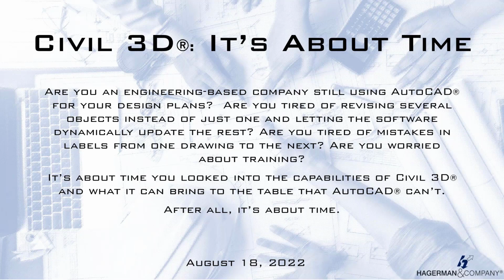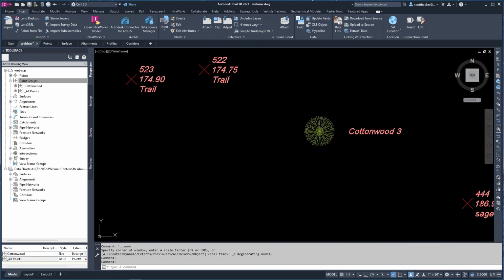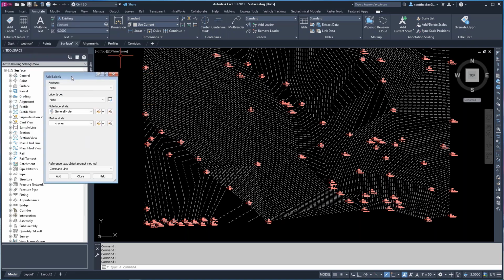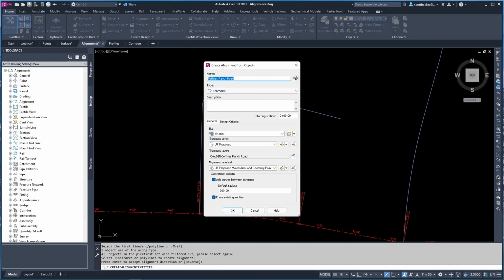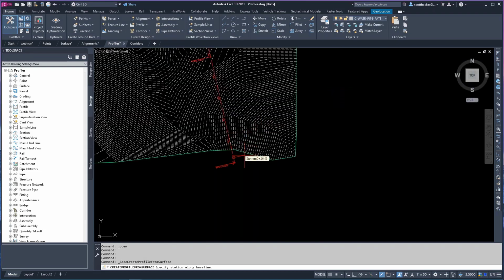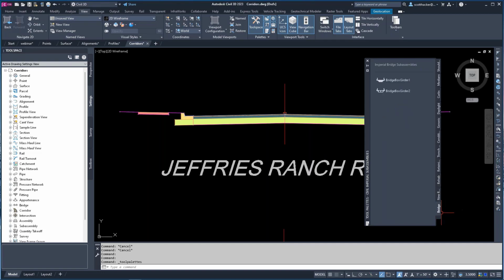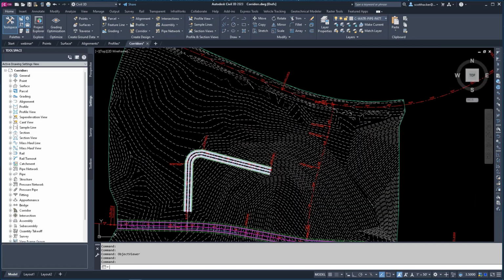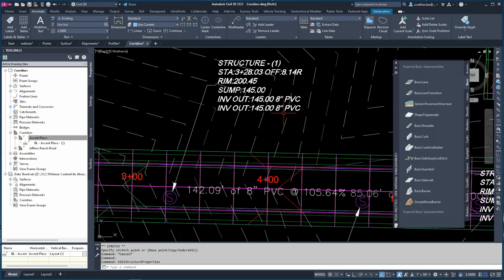Civil 3D: It's About Time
It’s about time you looked into the capabilities of Civil 3D® and what it can bring to the table that AutoCAD can’t.

Timestamps
0:00 – Introduction
1:47 – Bringing in Survey Points
9:05 – Generate Contours
13:13 – Set Location and Add Aerial View
16:30 – Adding Labels
20:51 – Creating Alignments
31:31 – Creating Profiles
39:25 –Assemblies and Subassemblies
46:49 – Creating a Corridor
52:00 – Pipe Networks